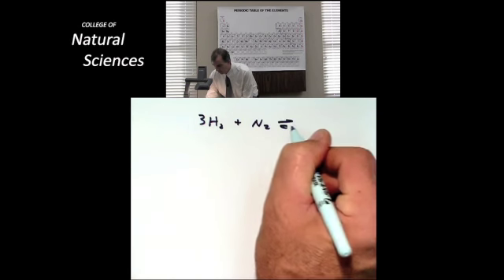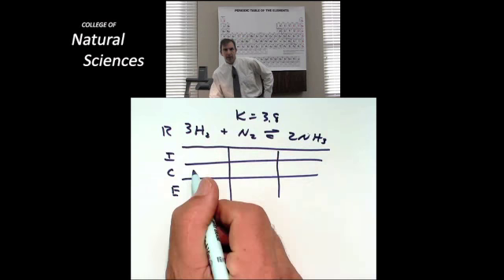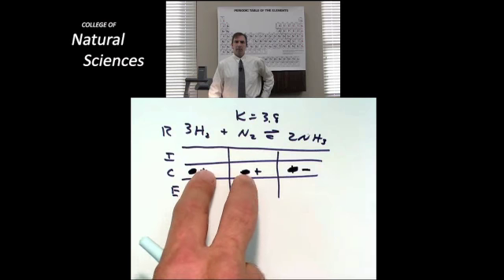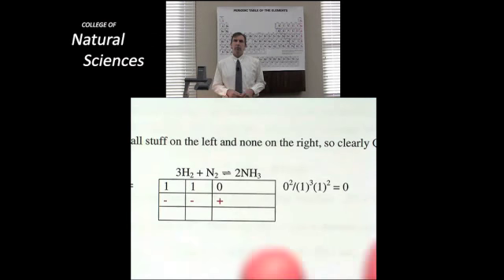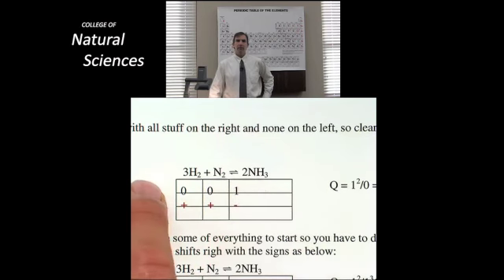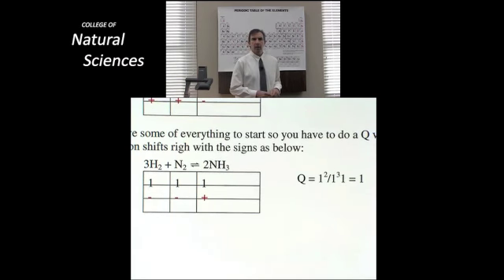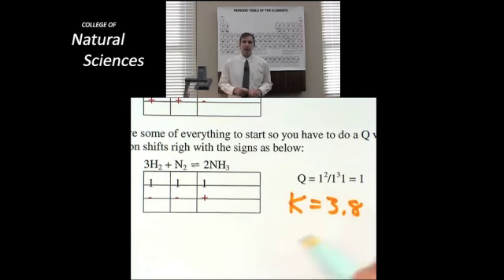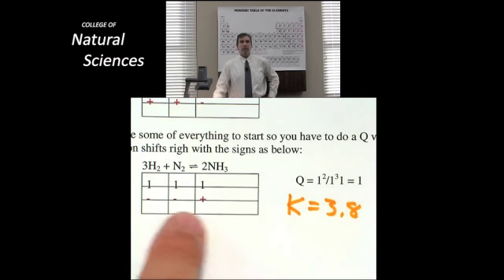CH 302 Lecture 7 Part 4 Dr Laude explains how to do a Q vs K calculation